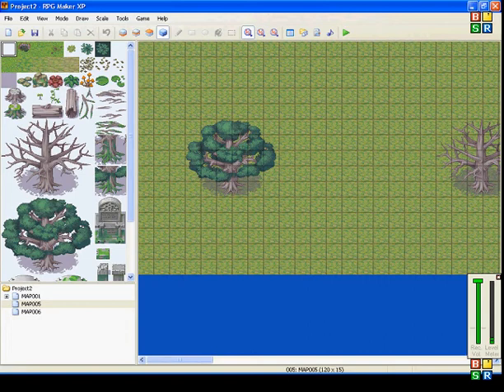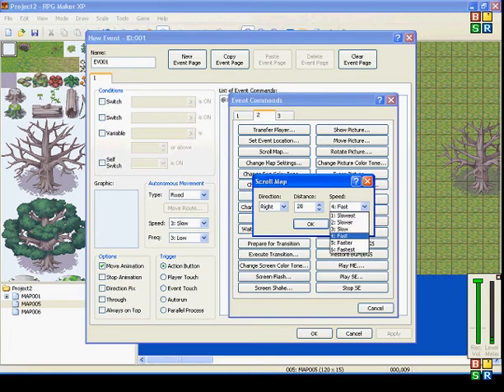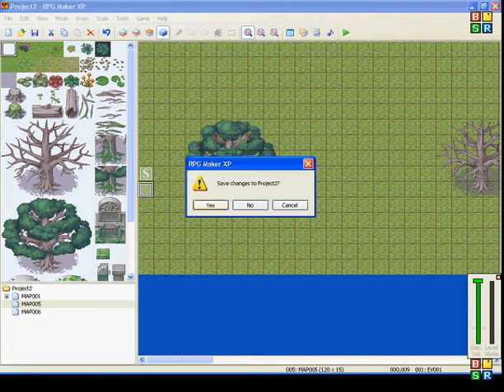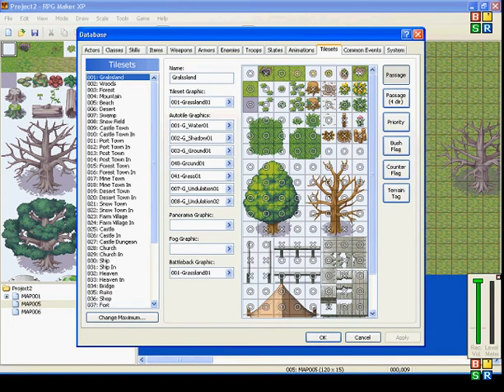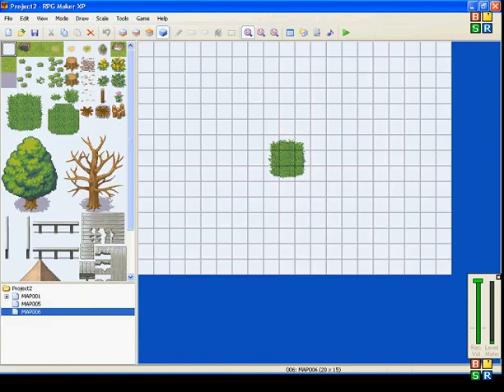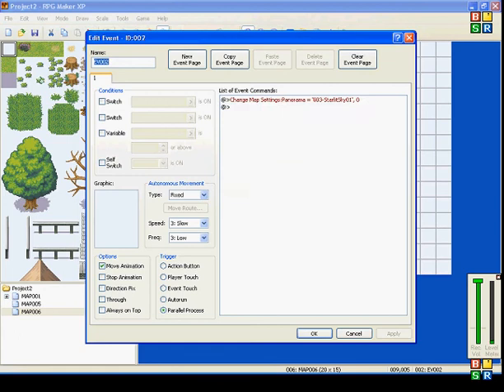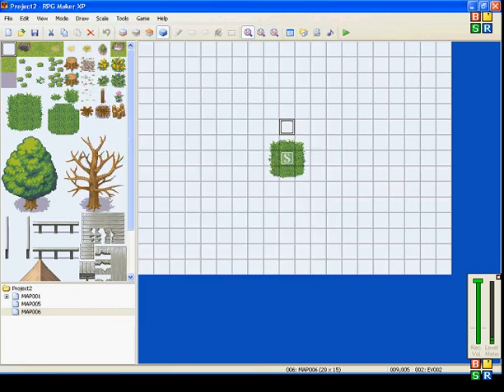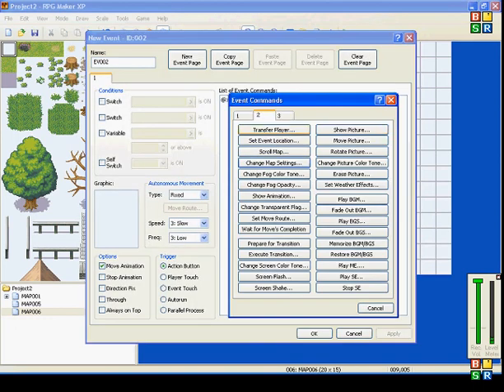Rpg Maker XP Event Command Tutorial: Set Move Route pt 1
An explanation of the Set Move Route event commands